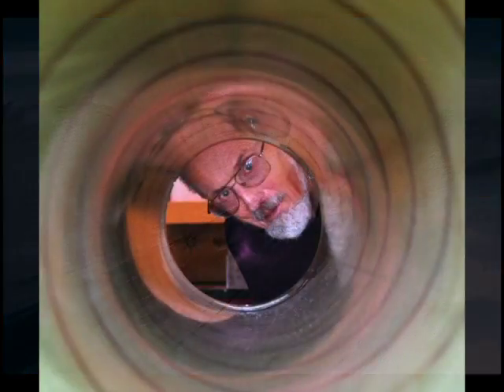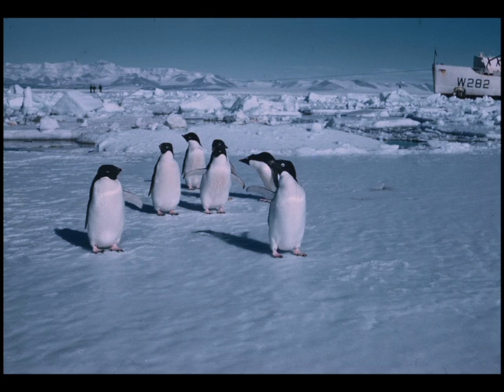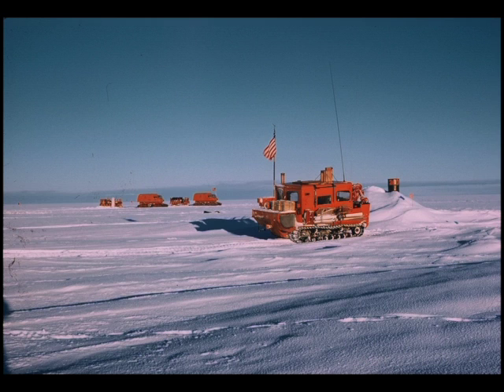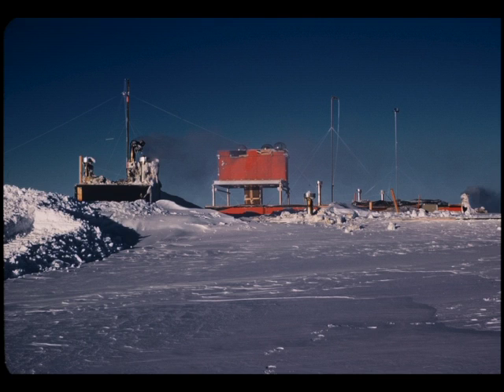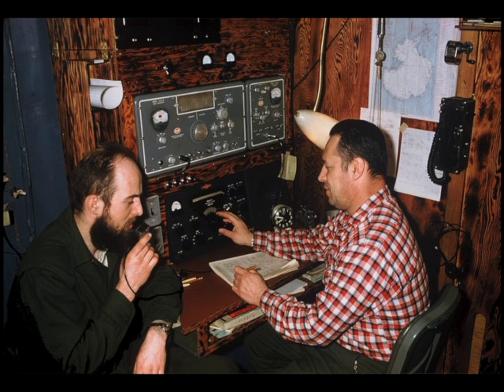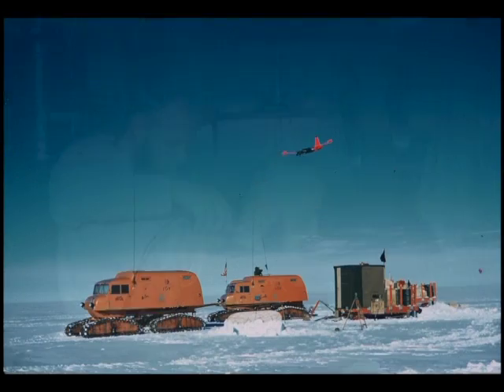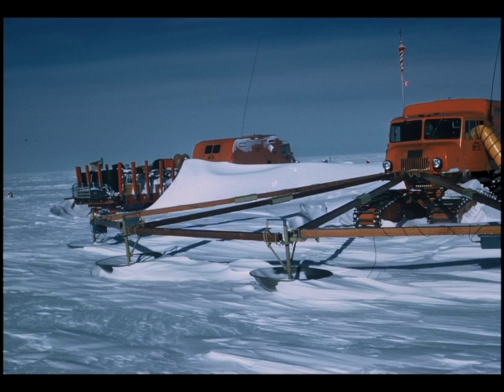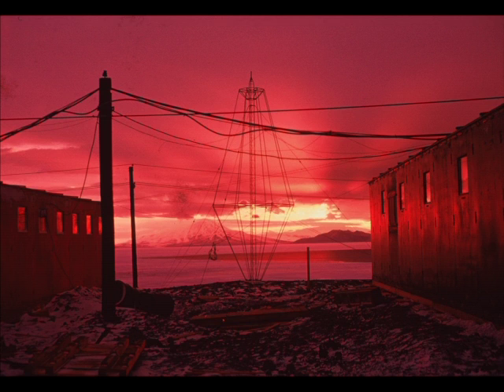Charles Bentley's IGY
This video is about Charles Bentley's 1957-8 traverse of Antarctica as part of the IGY.